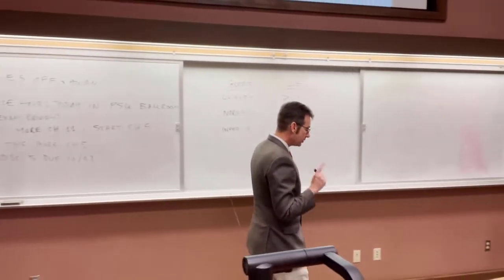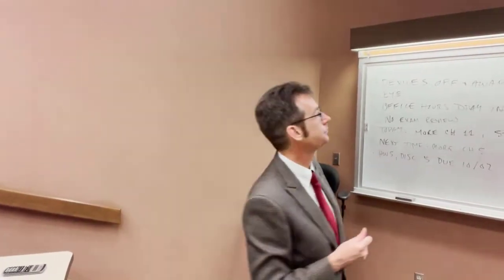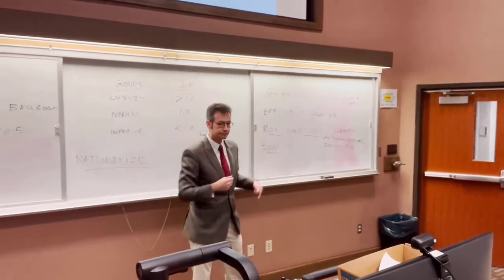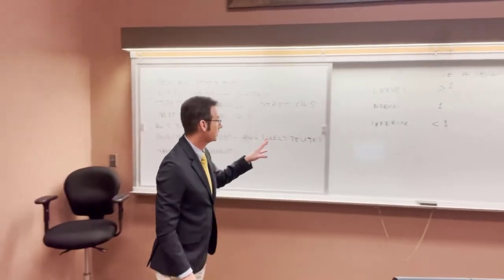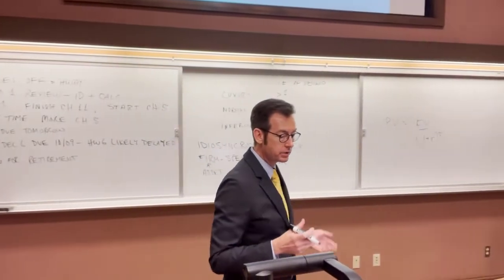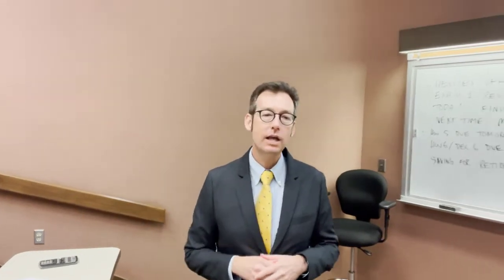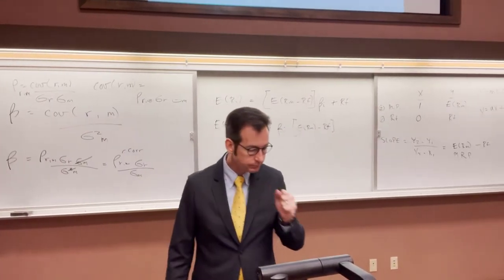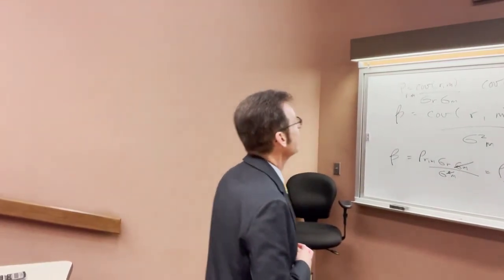Risk and Return The Capital Asset Pricing Model CAPM LIVE 2 0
Portfolios and the Capital Asset Pricing Model (CAPM). Beta, security market line, capital market line, and linear regression on Excel to find Beta.